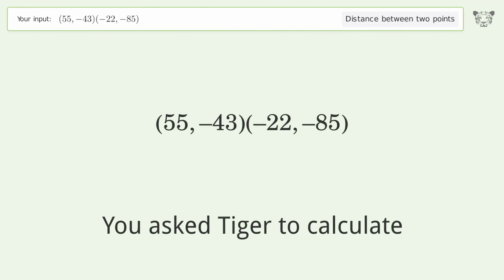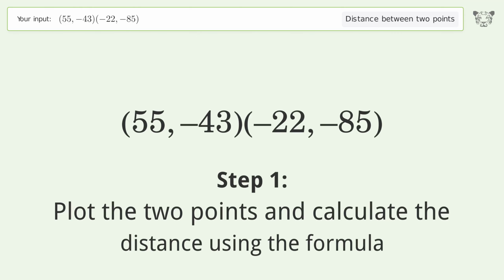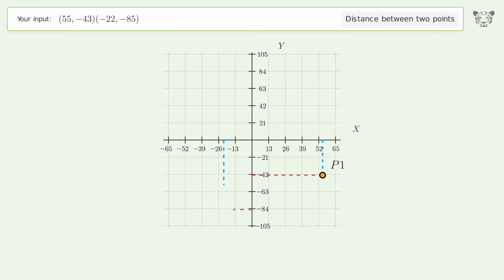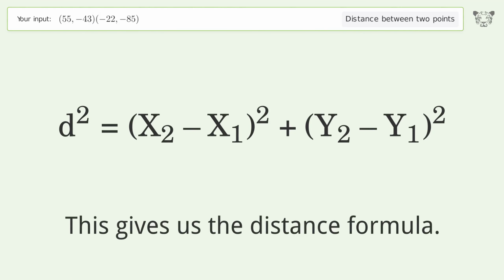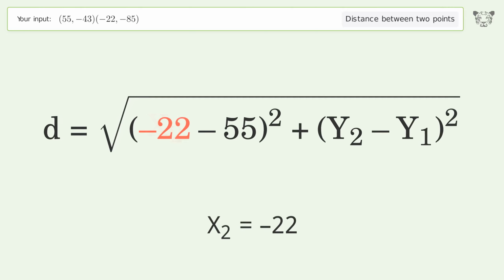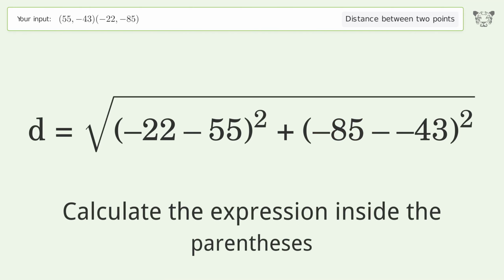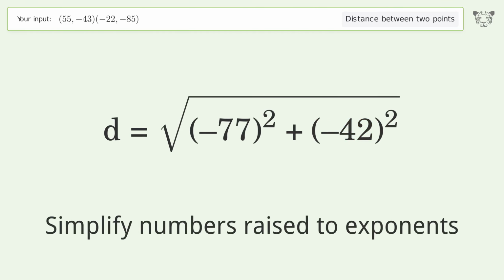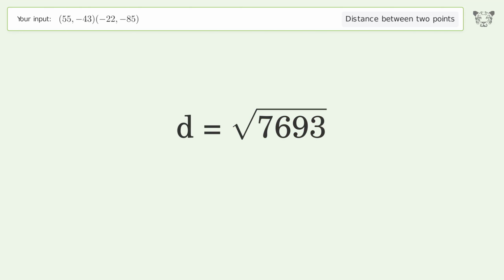Find the distance between two points p1 (55,-43) and p2 (-22,-85): Step-by-Step Video Solution